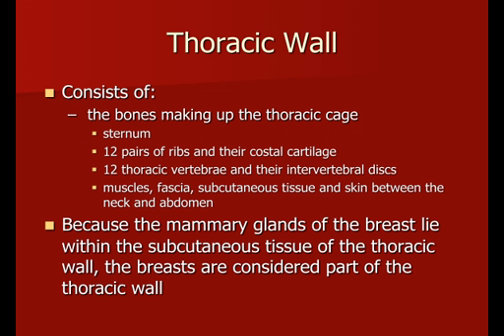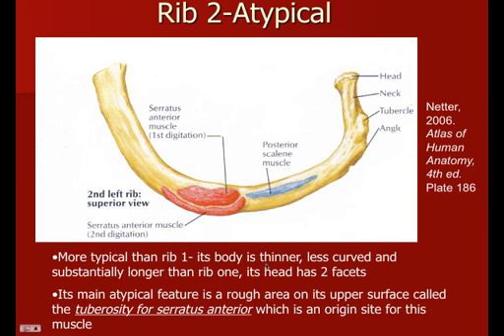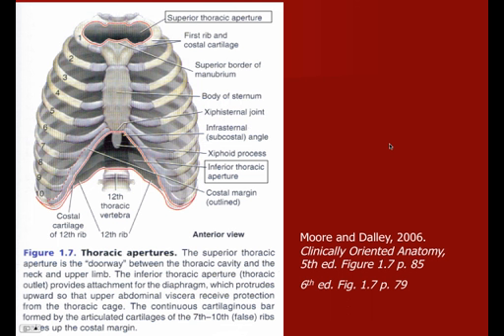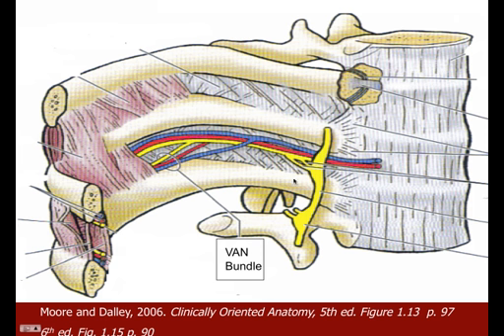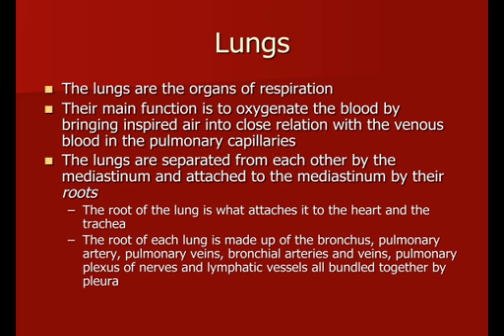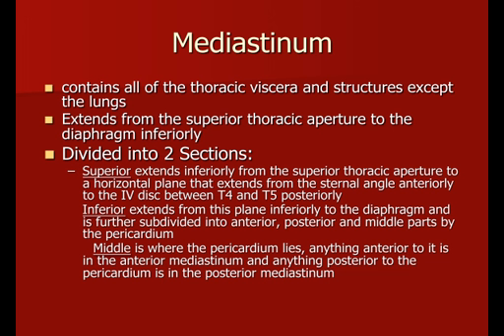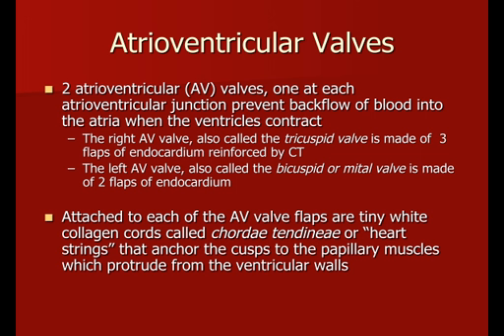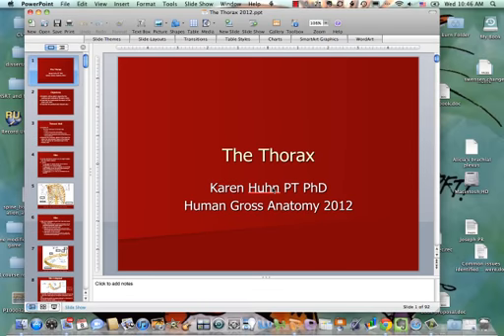Thorax.mp4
Table of Contents:

00:03 - The Thorax
00:10 - Objectives
00:24 - Thoracic Wall
00:55 - Ribs
02:05 -
02:51 - Ribs
04:11 -
04:49 - Rib 1-Atypical
05:48 - Rib 2-Atypical
06:44 -
07:16 - Costal Cartilage
07:57 - Intercostal Spaces
08:52 -
09:28 - Thoracic Vertebrae
10:02 -
10:07 - Sternum
10:38 -
11:09 -
11:54 - Superior Thoracic Aperture
12:20 - Inferior Thoracic Aperture
12:55 - Joints of the Thoracic Wall
13:57 -
14:23 - Movements of the Thoracic Wall
15:32 -
16:09 - Muscles of the Thoracic Wall
16:58 -
17:12 -
17:40 - Intercostal Arteries and Veins
18:15 - Viscera of the Thoracic Cavity
18:47 -
18:58 - Pulmonary Cavities
19:33 -
19:59 - Pleura
20:42 - Parietal Pleura
21:15 -
21:45 - Pleura
22:09 - Lungs
22:34 - Lungs
22:57 - Lungs
23:17 -
23:50 -
24:32 -
24:36 - Trachea and Bronchi
25:07 -
25:31 - Bronchopulmonary Segments
25:56 - Trachea and Bronchi
26:30 - Vasculature of the Lungs and Pleura
26:41 - Vasculature of the Lungs and Pleura
26:59 - Nerve Innervation to the Lungs and Pleura
27:19 - Mediastinum
28:04 - Pericardium
28:22 - Fibrous Pericardium
28:47 - Serous Pericardium
28:58 - Pericardial Cavity
29:14 - Arterial, Venous and Nerve Innervation of the Pericardium
29:48 - Heart
30:02 -
30:06 - Heart
30:16 - Apex and Base of the Heart
30:43 - Surfaces of the Heart
31:03 - Heart
31:32 -
31:40 -
31:51 - Atria
32:04 -
32:08 - Atria
32:15 -
32:18 - Ventricles
32:42 - Valves
32:51 - Atrioventricular Valves
33:18 -
33:26 -
33:34 - Atrioventricular Valves
33:53 - Semilunar Valves
34:25 -
34:30 -
34:35 - Valves
34:58 - Review of Blood Flow
35:30 - Review of Blood Flow
35:47 - Review of Blood Flow
36:01 -
36:08 - Aorta
36:30 -
36:37 - Blood Supply to the Heart
36:54 -
36:59 - Blood Supply to the Heart
37:10 -
37:18 - Venous Drainage of the Heart
37:36 -
37:48 - Nerve Supply to the Heart
38:02 - Posterior Mediastinum
38:19 - Esophagus